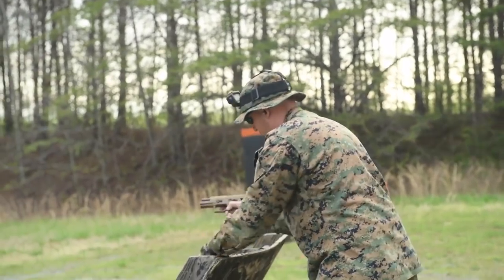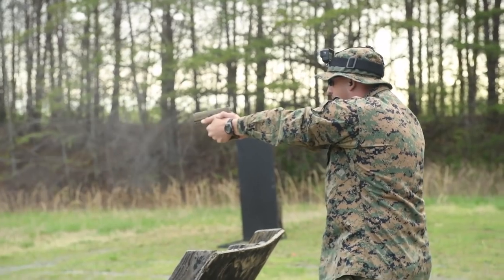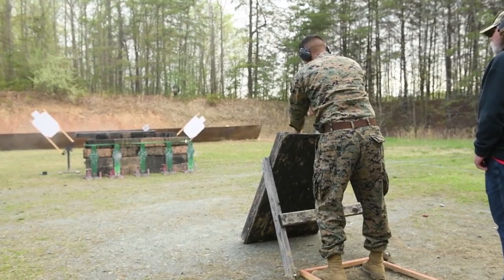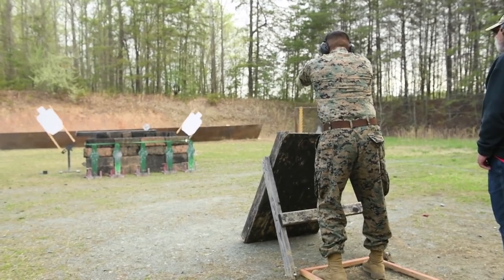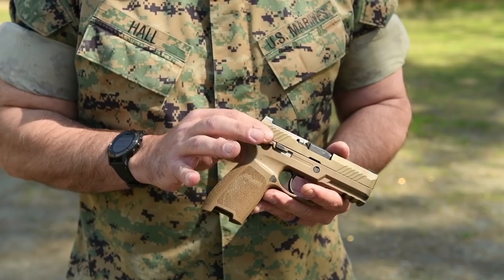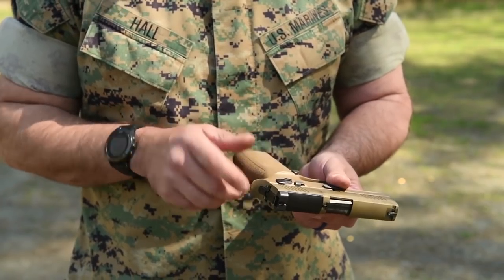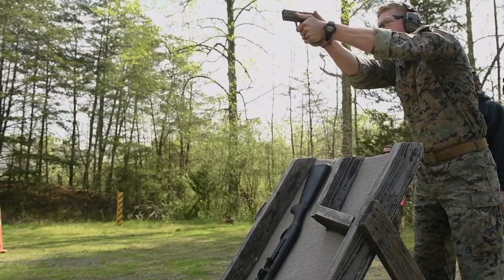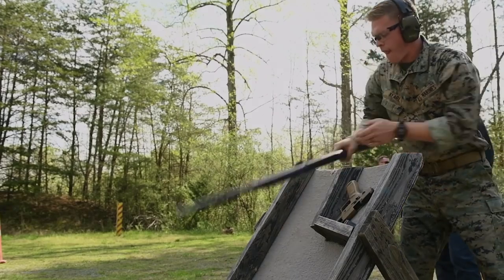M18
Col. Howard Hall, Commanding Officer of Weapons Training Battalion, speaks on the coming implementation of the M18 Service Pistol, at Marine Corps Base Quantico, Virginia, April 17. This is the first time in 30 years that the Marine Corps has fielded a new service pistol since adapting its current one, the M9 Service Pistol.(U.S. Marine Corps Video by Cpl. nathan Hall)